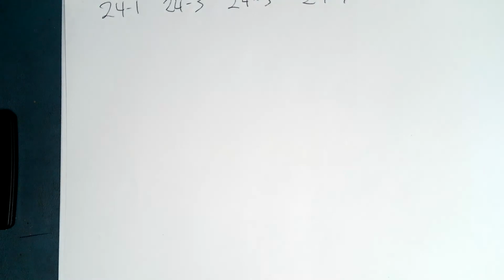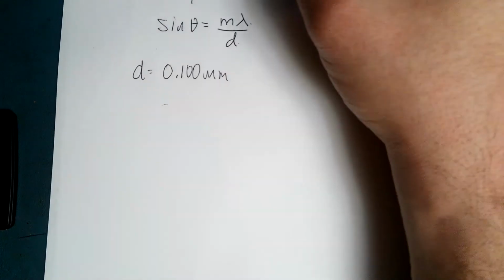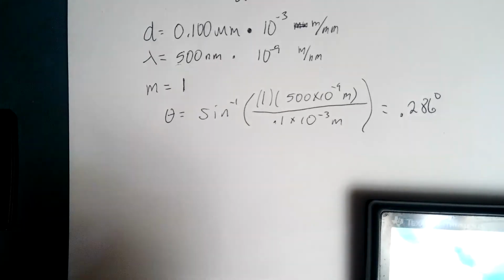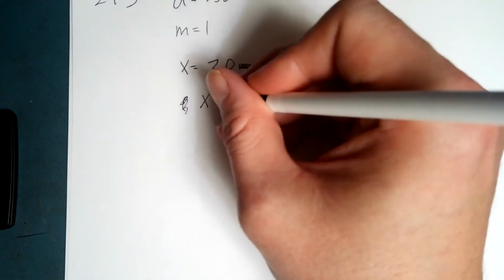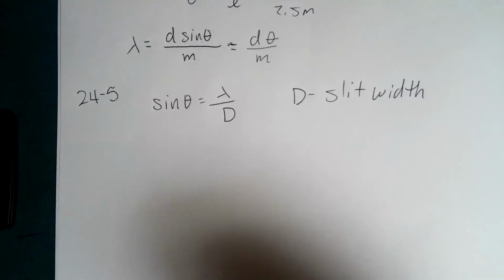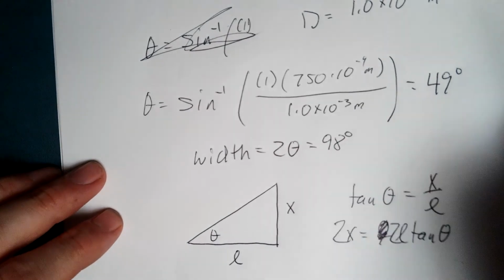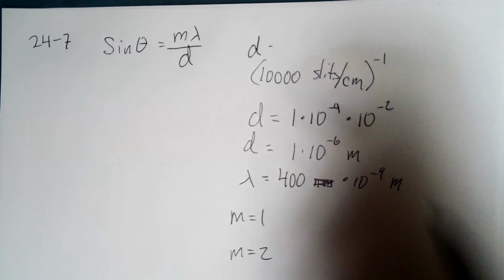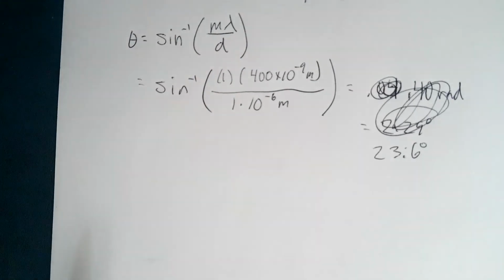Chapter 24 Examples